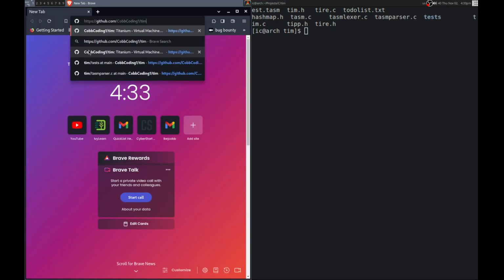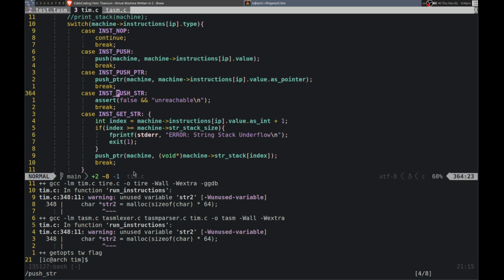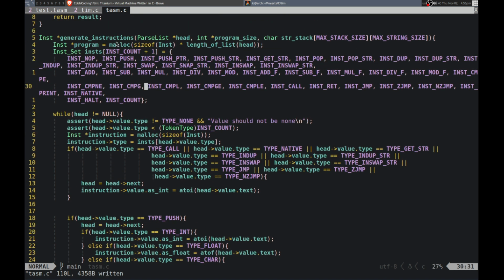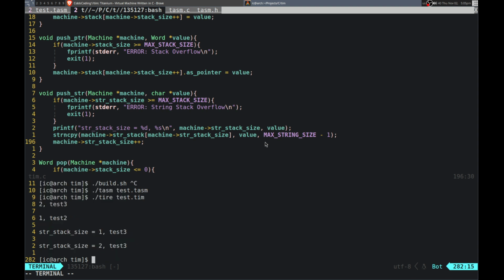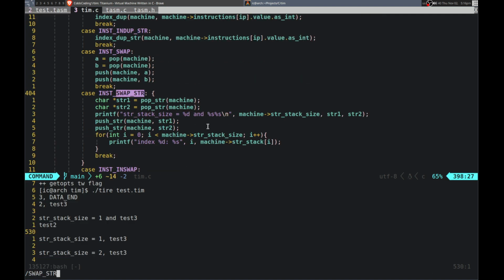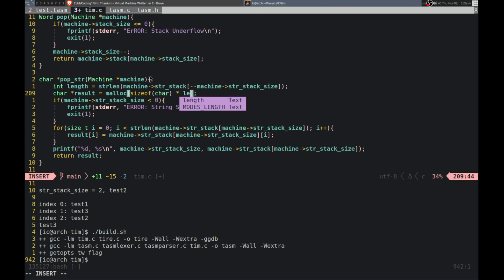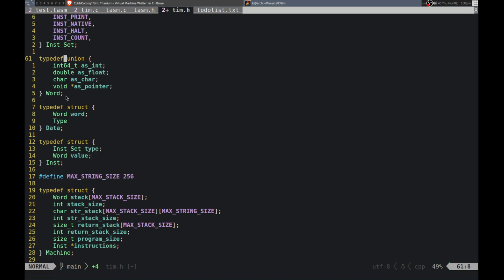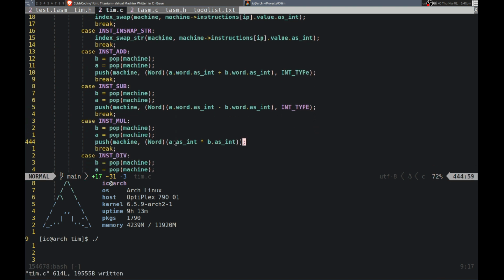Building a Virtual Machine in C - String Operations